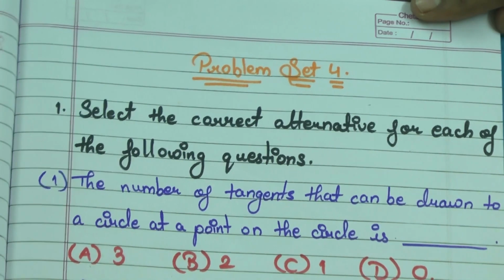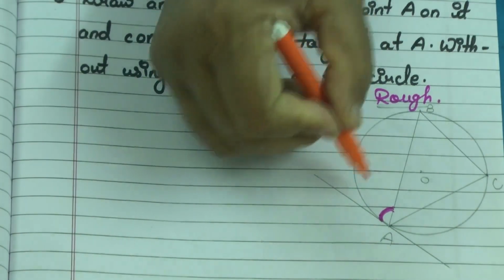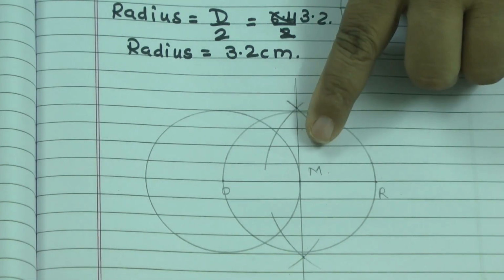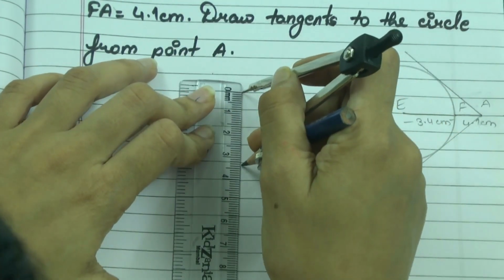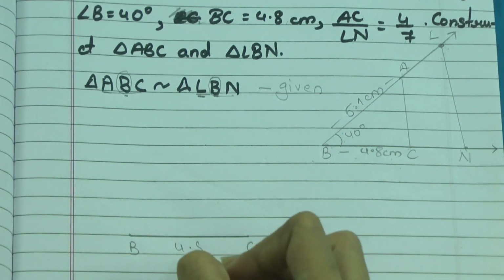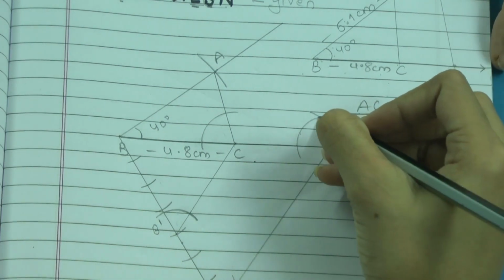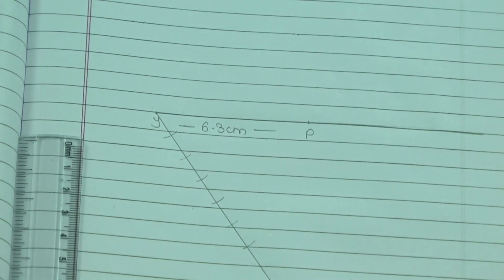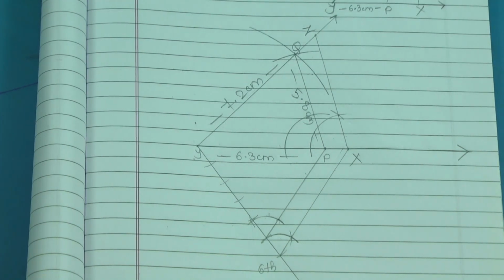Geometric Construction Problem Set4 STD:-X [SSC]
Geometric constructions

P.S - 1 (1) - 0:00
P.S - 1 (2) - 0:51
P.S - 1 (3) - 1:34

P.S - 2 - 2:45
P.S - 3 - 6:59
P.S - 4 - 11:24
P.S - 5 - 17:34
P.S - 6 - 22:39
P.S - 7 - 29:01
P.S - 8 - 41:53